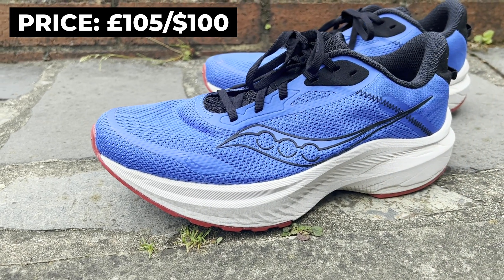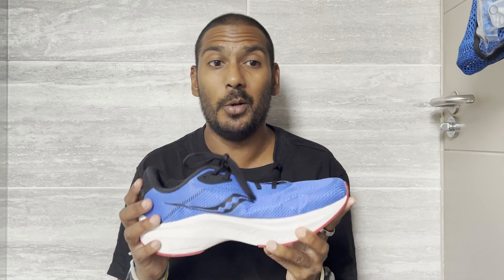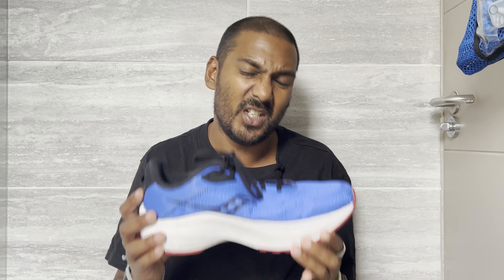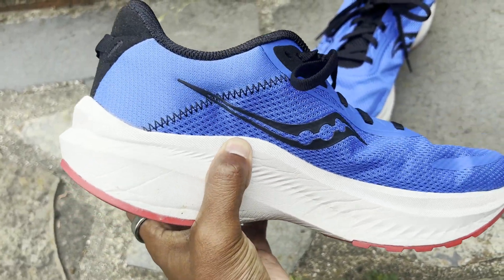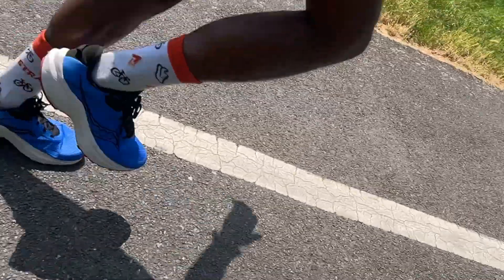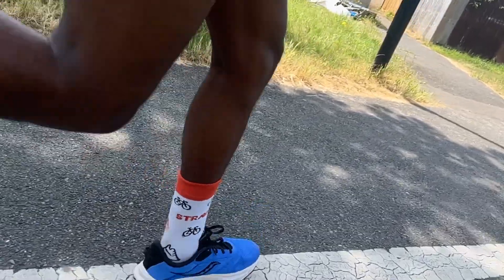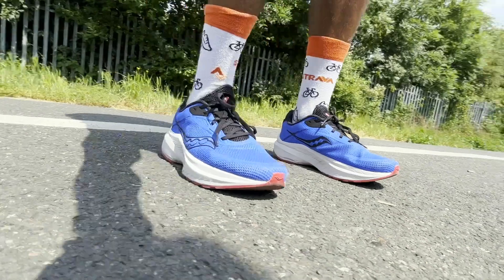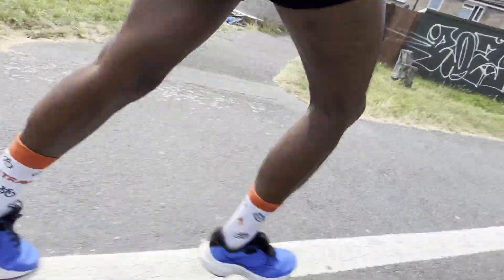Saucony Axon 3 Review: Cheapest new Saucony running shoe put to the test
The Saucony Axon 3 is the most affordable shoe in Saucony's 2023 collection and like the Axon shoes that came before it, is a firmer-feeling daily trainer that can handle a mixture of speeds and distances.

Tester Mike has been putting the Axon 3 through its paces to find out if Saucony has served up another great shoe in 2023 that's kinder to your bank balance than other shoes in its collection.

JUMP STRAIGHT IN:
00:00 – Intro
00:15 – Price And Key Details
01:09 – How Does Fit?
02:05 – The Run Test
05:19 - Verdict